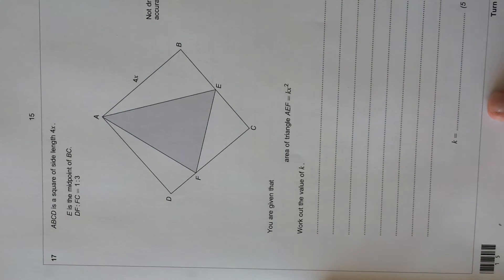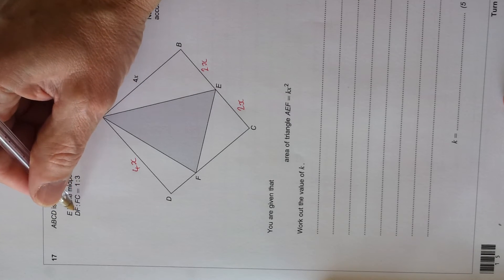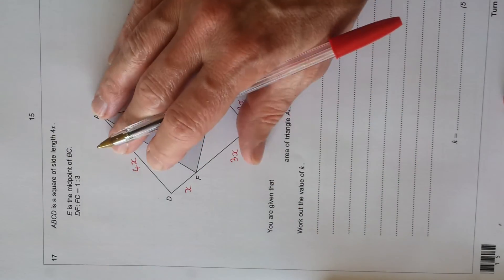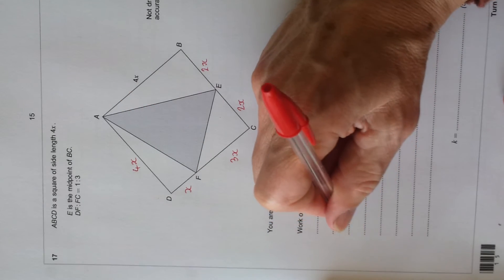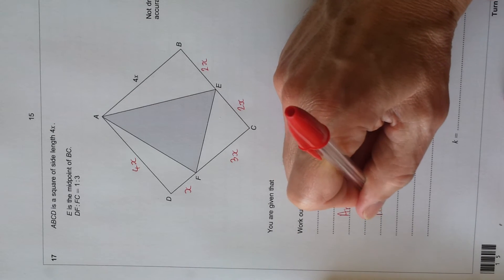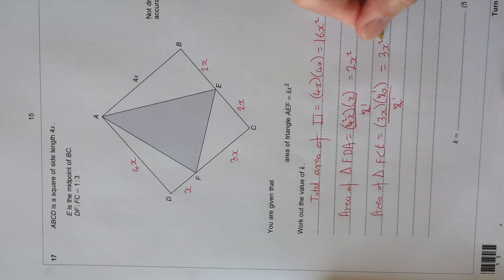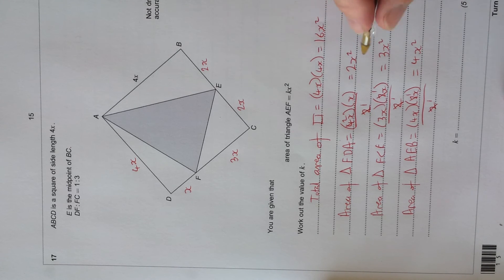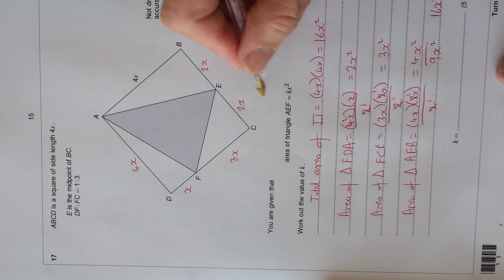AQA GCSE FM Question 17